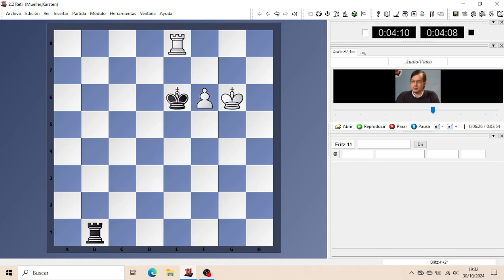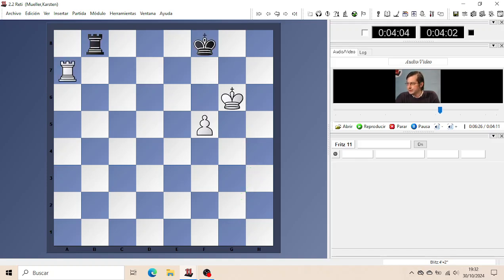MG Karsten Müller: Endgames 2 - Rook endgames